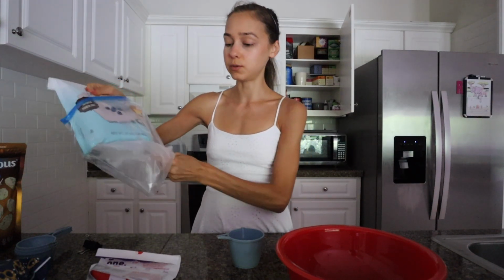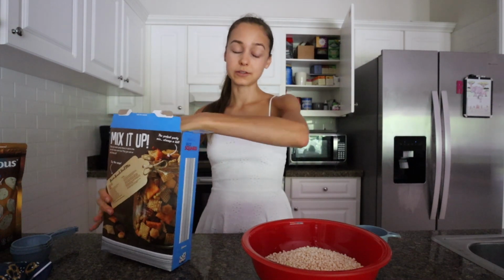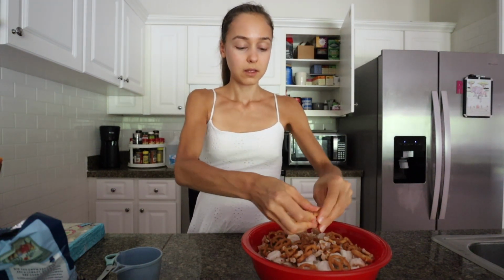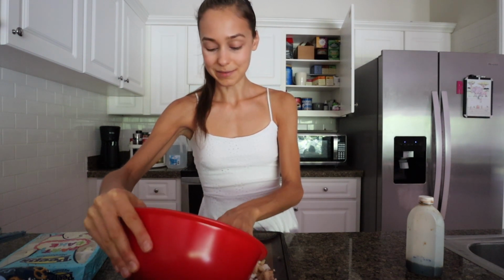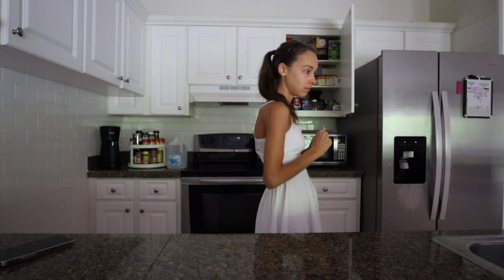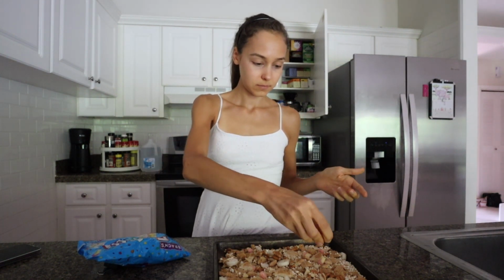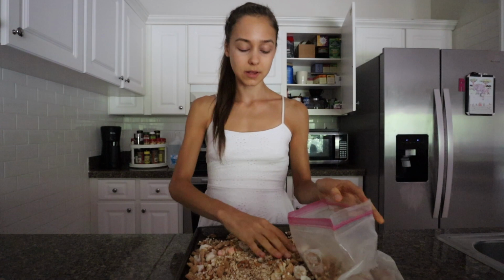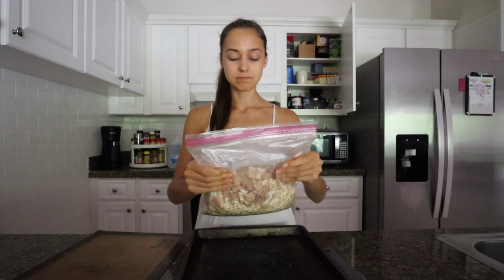Birthday Cake Granola 🎂 Bake with me! How to make easy gluten-free granola | Healthy Funfetti!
Make my famous Gluten-Free Birthday Cake Granola with me! Who doesn't love Funfetti, sprinkles, and vanilla cake? Add tons of fun goodies to this easy gluten-free "kitchen sink" granola and you have a perfect healthier sweet treat snack to keep stocked in the pantry!

Sit back, relax, and let me know if you try it out yourself! You honestly can't mess this up! Any fun birthday inspired ingredients work, any amounts, large or small batch!

Gluten-Free Rolled Oats
Made Good Rice Crispy Squares
Drizzilicious Birthday Cake Bites
Funfetti Candy Corn
Grain-Free Pretzels
Party Cake Peeps